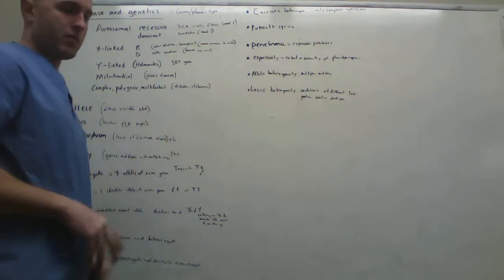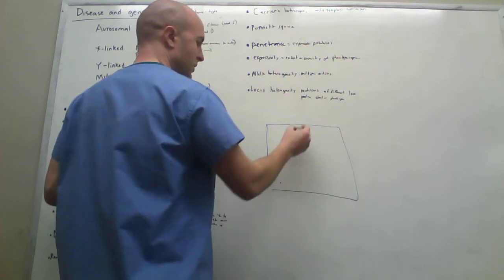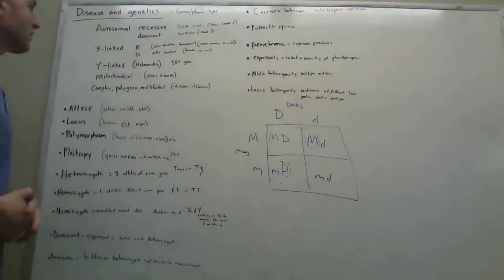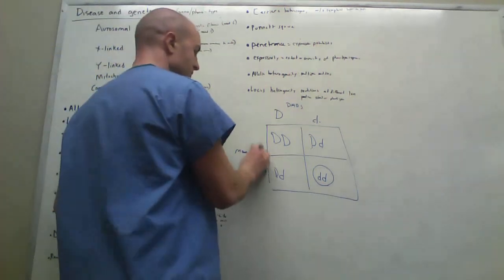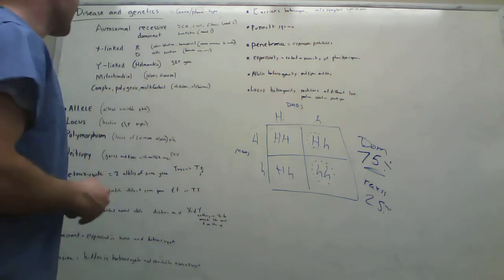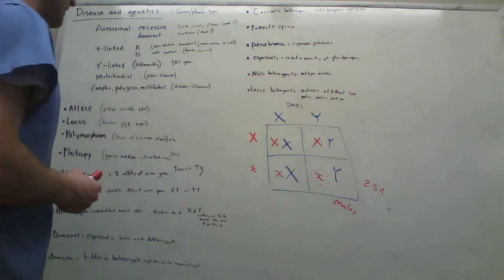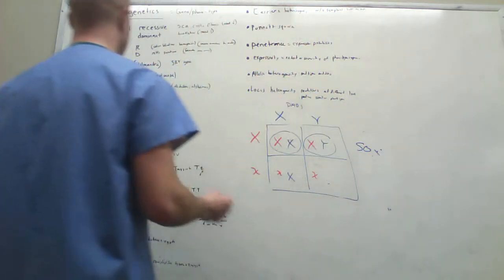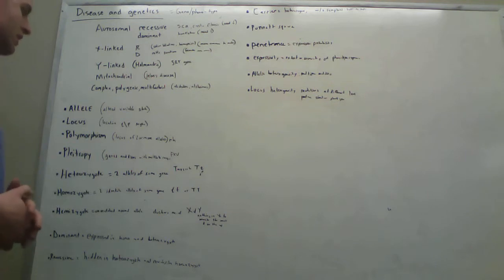Biochem Exam 3 L3 part 1 autosomal recessive